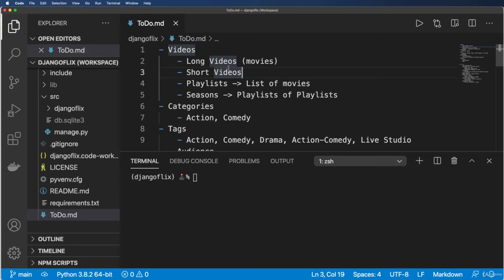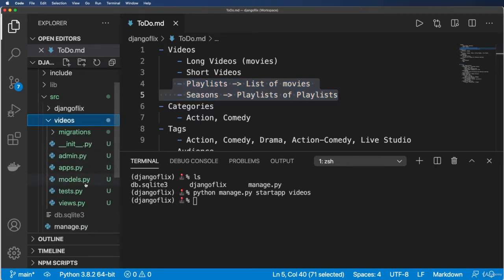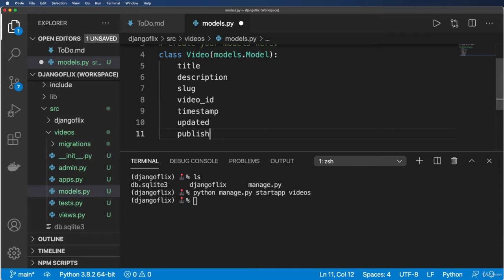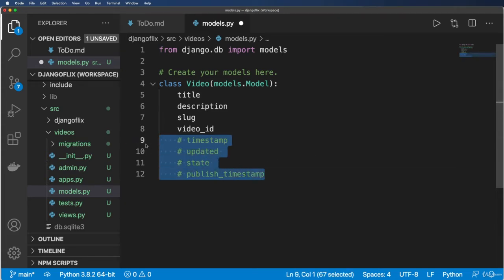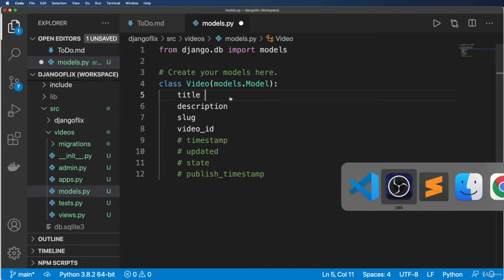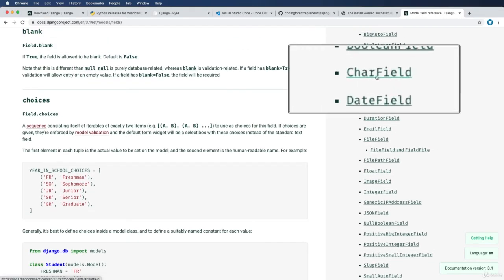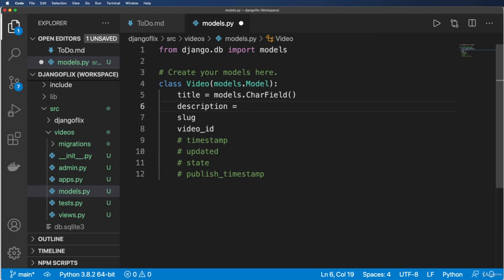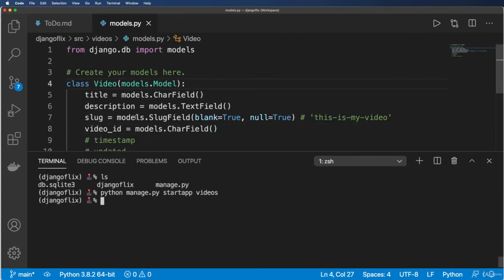6 Videos App - Django Flix - Build a Netflix-Like Service in Django & Python